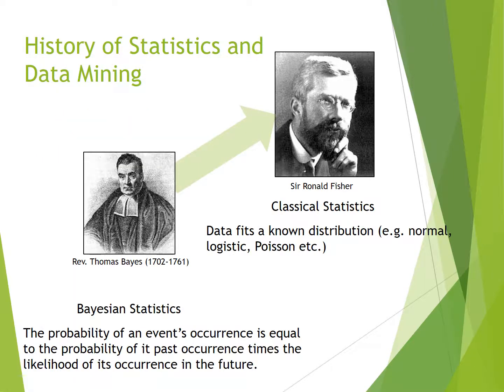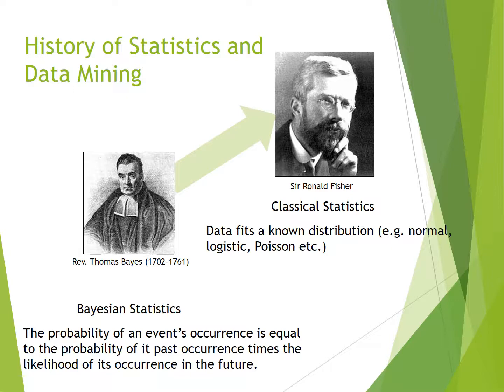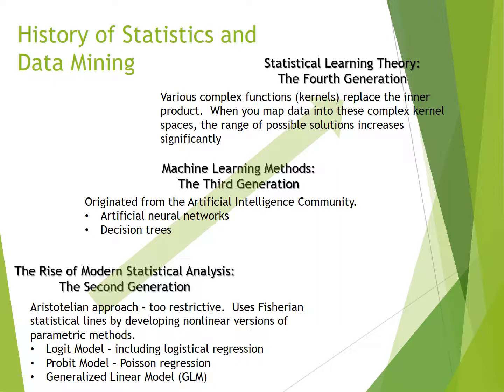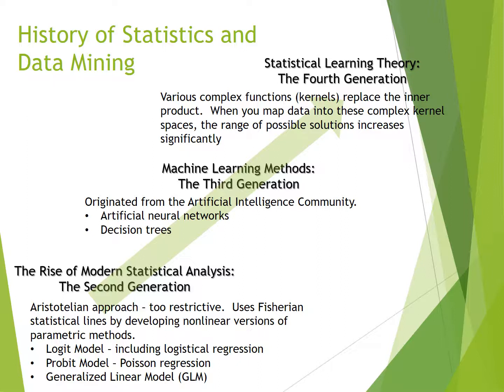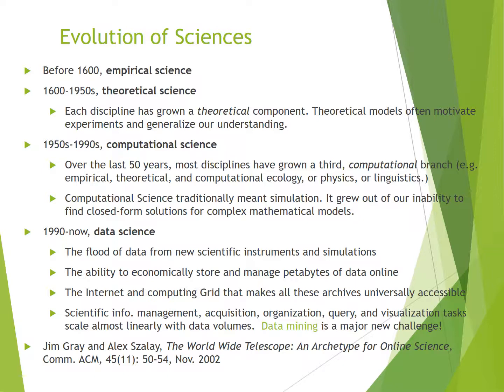Kevin Moncrief - GBA 605 Business Analysis and Data Modeling Week 1 Mini Presentation Deck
Week 1 mini-presentation of the course CPP GBA 605 recorded 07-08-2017 by KshKnxnStudio